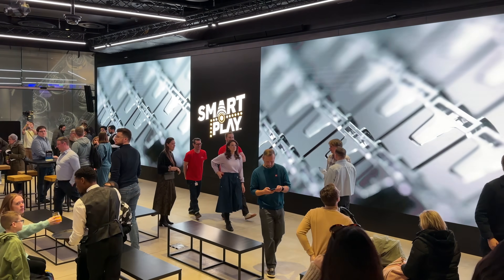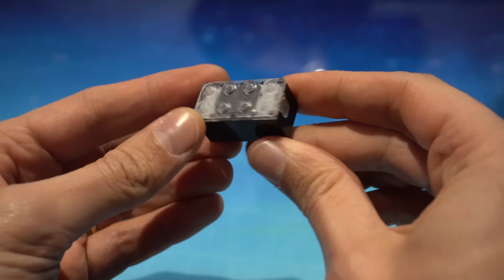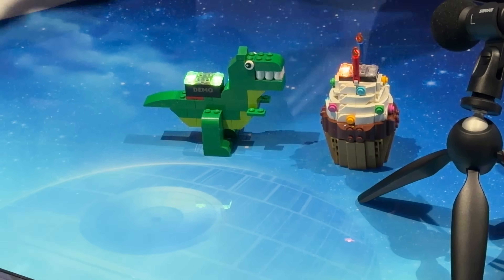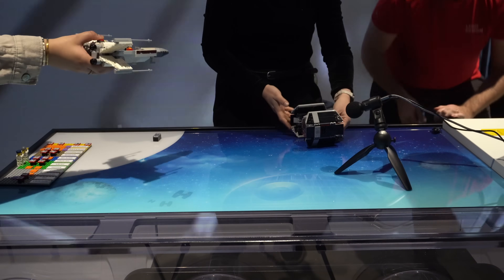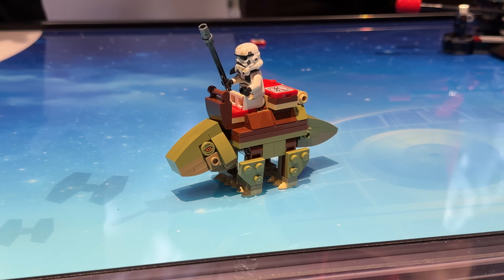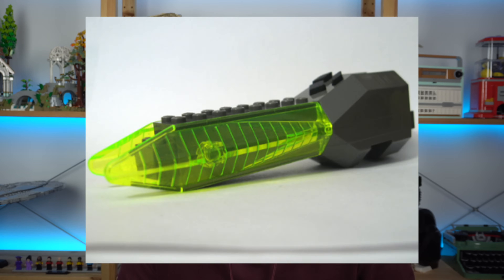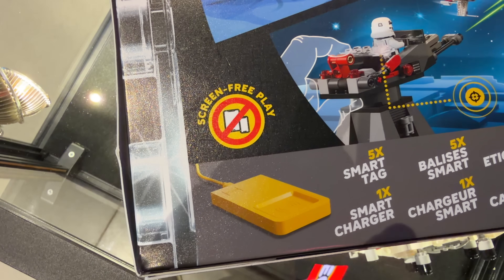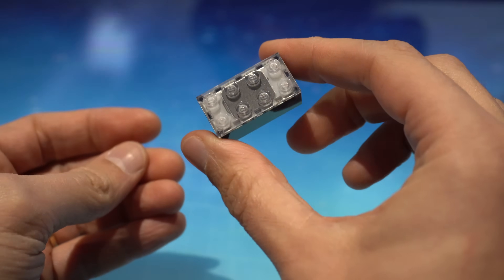The LEGO Smart Brick Is Here!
I got to see the upcoming LEGO Smart Brick on a Tech Event for media!
Alongside it, a few LEGO Star Wars sets showcasing the technology were also present so in this video I'll be going over the Smart Brick specs, ways it's being integrated in products and my overall thoughts about it all!

Thank you LEGO for hosting me for this event.
That in no way influenced what I have to say about it all.